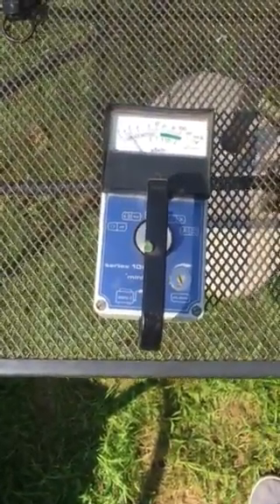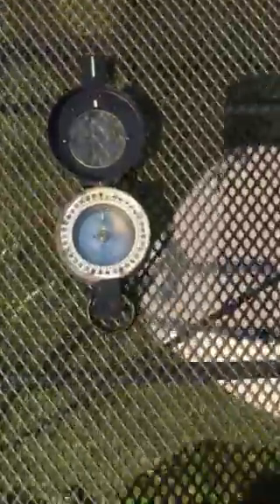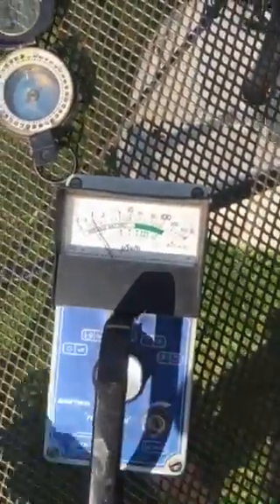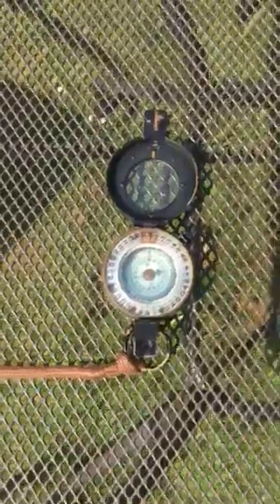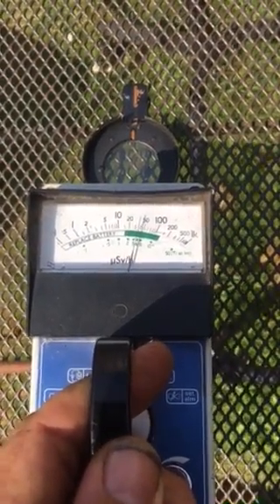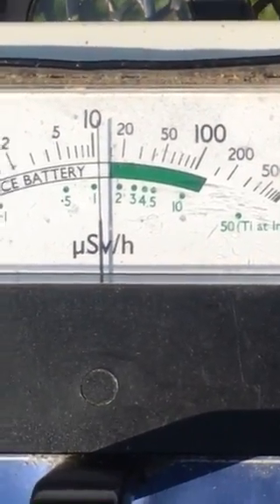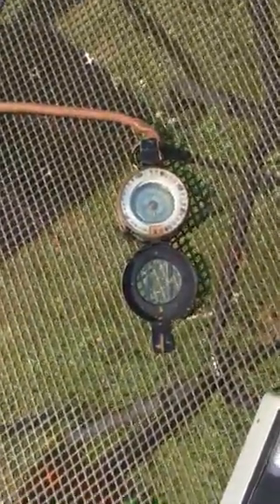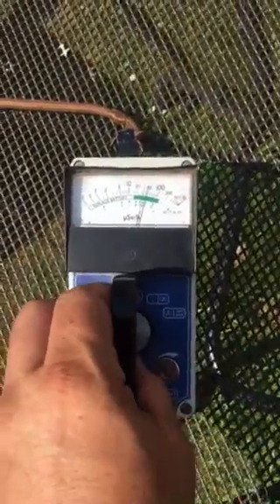Radium warning WW2 watches and compass's.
Beware collectors and reenactors regarding items painted with radium paint, this is quite highly radioactive.
Some compasses were reconditioned in 1960's and radium removed, some were not, beware brown and yellow paint inside or outside the compass, do NOT try to remove this, it can be very dangerous in dust form as can become airborne and breathed in.